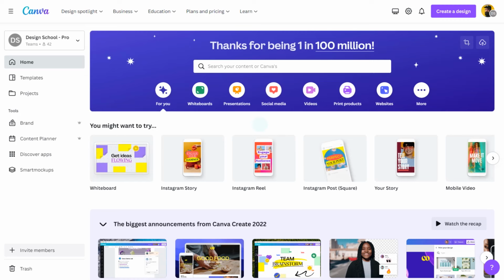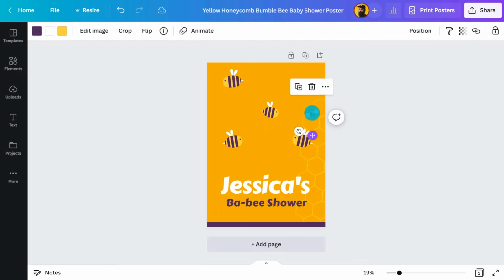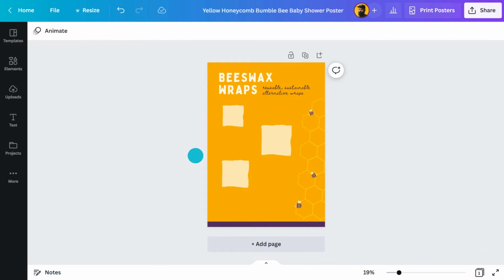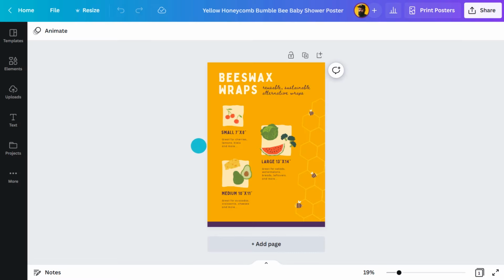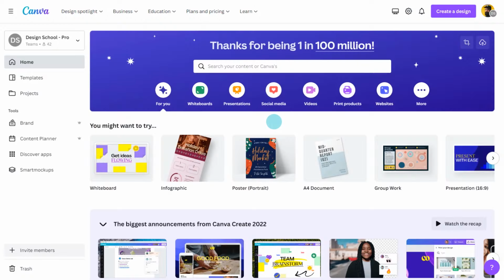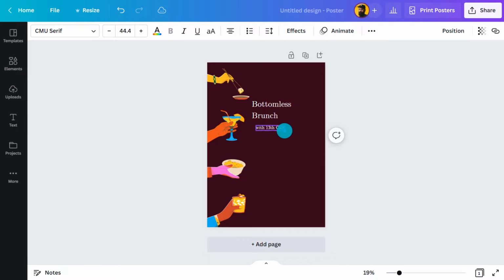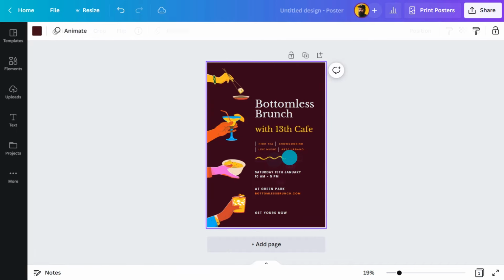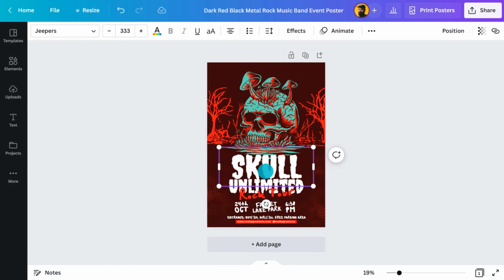How to make posters for any occasion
In this video, you’ll learn how to design a stunning poster that’ll brighten up a room or keep an audience informed. We’ll cover how to add fonts and graphic elements, as well as design tricks to make your poster stand out from the crowd.

If you’re keen to make a poster for your home or business, we’ve got plenty of tips and poster templates to help you make amazing looking posters.

💡 WHAT YOU'LL LEARN:
► How to create a poster on Canva
► Posters for different purposes
► How to add elements to a poster
► How to add a call to action to a poster

⏳ TIMESTAMPS
00:00 Intro
00:37 What you will learn today
01:04 What is a poster
01:18 Difference between a poster and a Flyer
01:51 Templates to make posters in Canva
02:19 How to create a poster from Canva's pre-designed templates
04:36 How to choose the right font for a poster
05:12 How to print a poster
05:51 How to create a poster from scratch with Canva
07:41 Importance of hierarchies within the design
09:10 Summary

Beau is a graphic designer and illustrator based in Sydney, Australia. Passionate about working across both digital and print, he has amassed a range of experience across these mediums. He is a strong believer in the importance of the design process to deliver the right result, and achieve clear and effective communication between the client and the consumer.

⛏ PLAYLISTS FOR YOU TO DIG DEEPER:
► Try our "Canva for Beginners" Free Course: